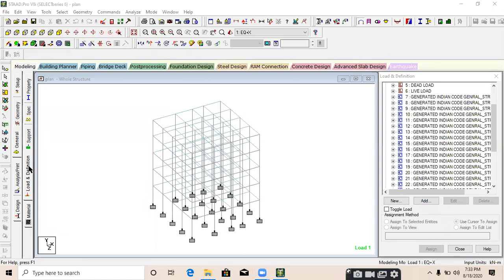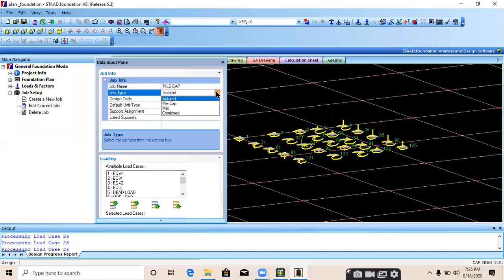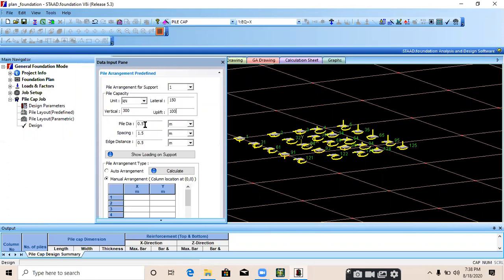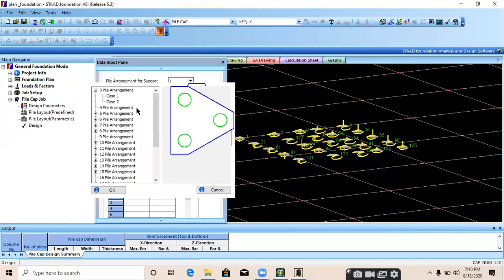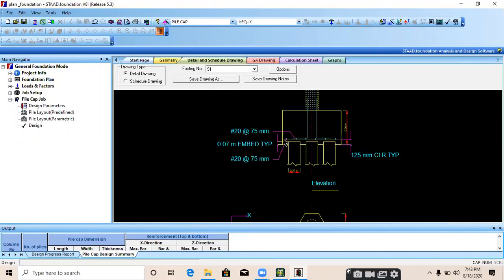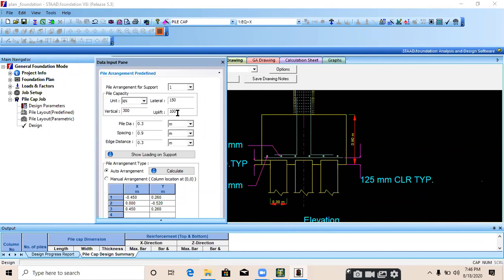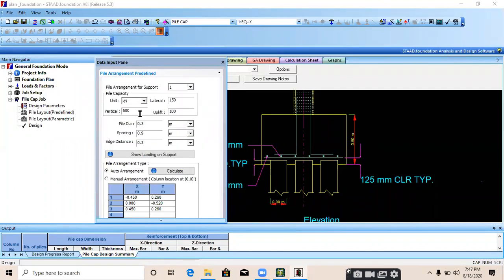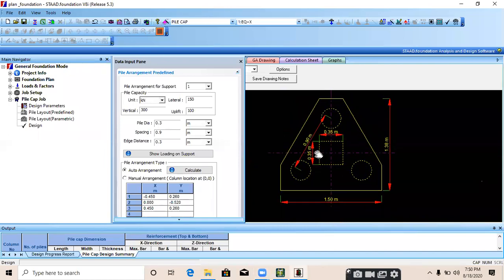How To design pile cap in Staad Pro || Structure Design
THIS CHANNEL IS ABOUT LEARNING OF AUTOCAD AND STAAD PRO software used in civil engineering, building design, bridge design, truss design
theme or some creativity so we change environment of home and all
Do you need a construction company that can provide you with quality and service?
Design Brix is an interior design and building construction company that offers complete construction services to fulfil your needs. Our dedicated team of professionals can provide the right mix of talent, experience and creativity to deliver high-quality results. We are passionate about our work, which means we take pride in all that we do.
We are committed to providing you with the finest possible service. Whether it’s a small project or big idea, our passion for excellence ensures your satisfaction. Let us know how we can help you today!